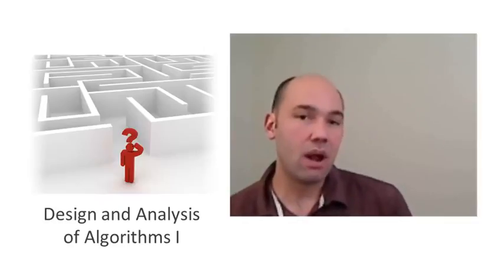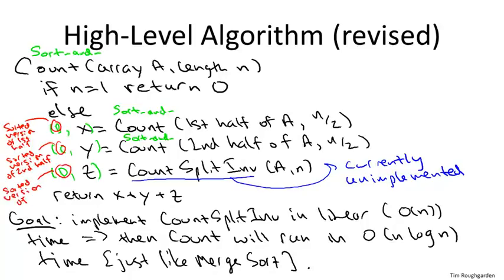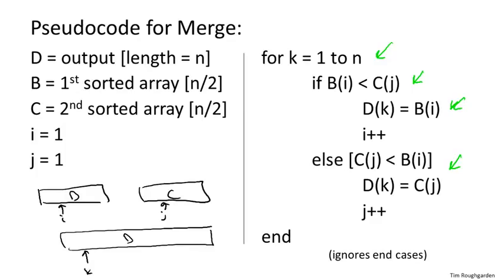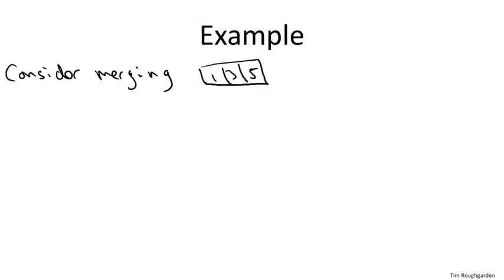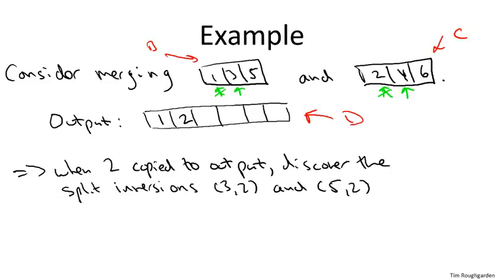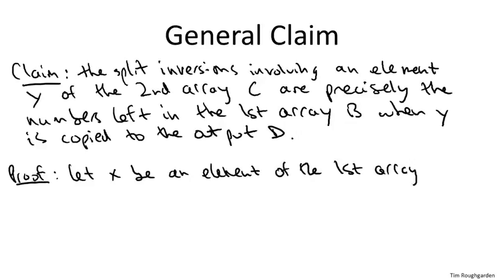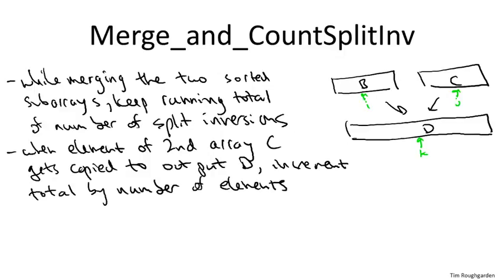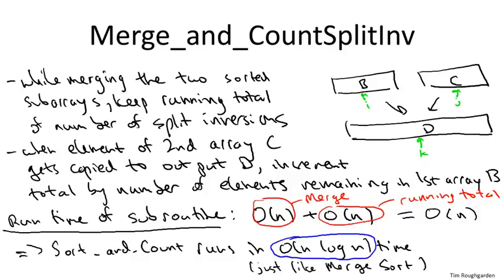012 3 2 On log n Algorithm for Counting Inversions II 17 min